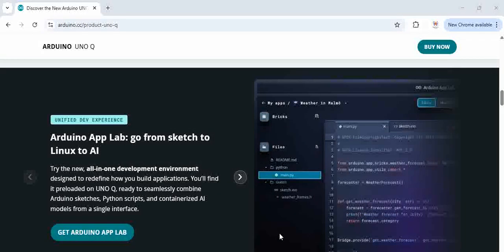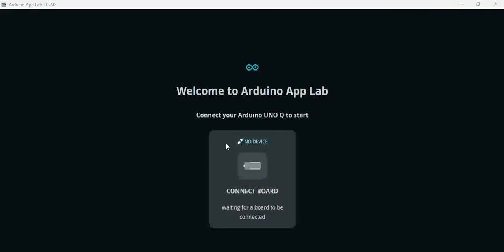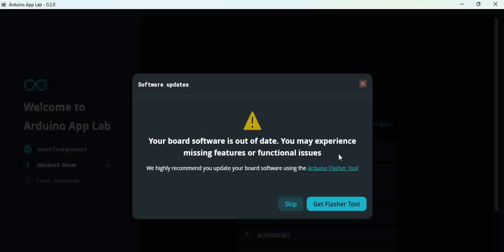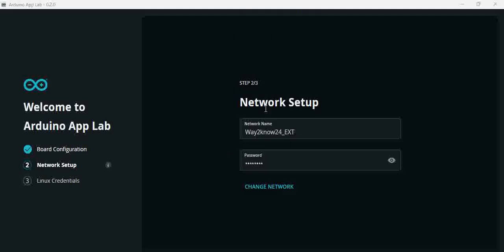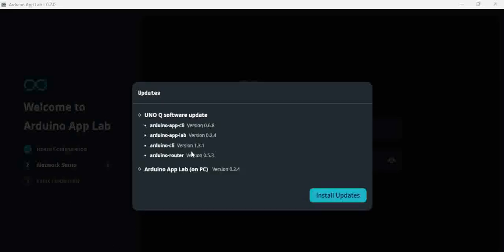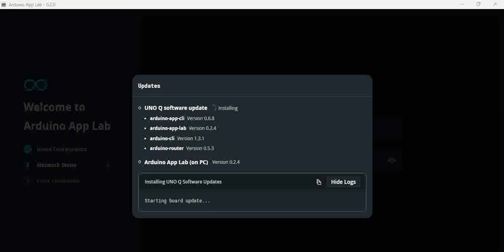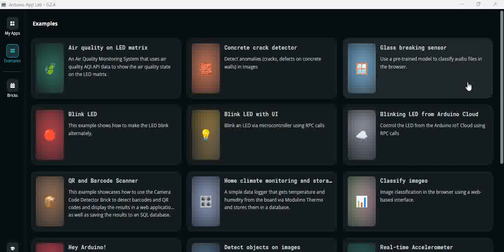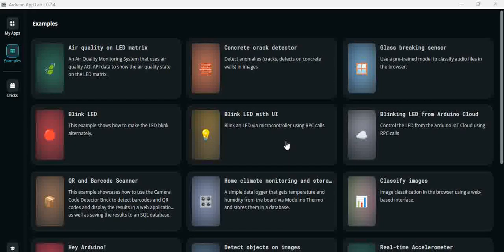#2 Arduino App Lab Installation | Complete Step by Step Guide for Beginners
Learn how to install Arduino App Lab step-by-step in this complete beginner-friendly tutorial. In this video, I show you how to download, install, and set up Arduino App Lab on your system, and get it ready to work with boards like Arduino Uno, Arduino Uno R4, Arduino Nano, and more.

If you're new to Arduino or switching from the Arduino IDE, this guide explains everything you need from installation steps to first-time configuration and testing.

What You’ll Learn:
What Arduino App Lab is
How to download and install App Lab
Connecting Arduino boards
First-time configuration tips

Requirements
Windows/Mac/Linux
Arduino board (Uno / R4 WiFi / Nano / Mega etc.)
Internet connection